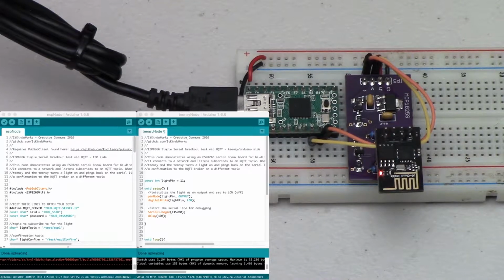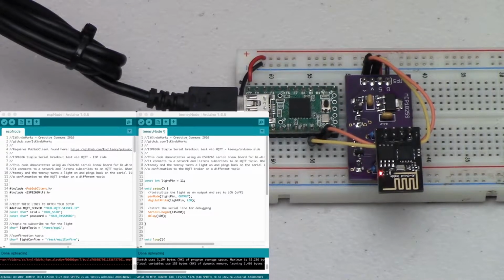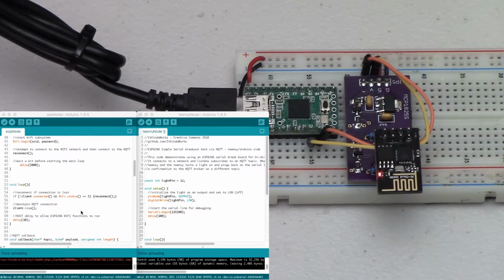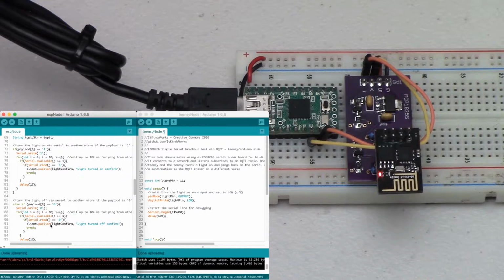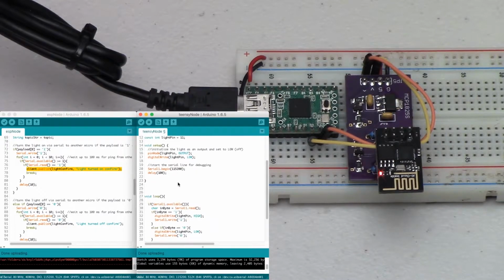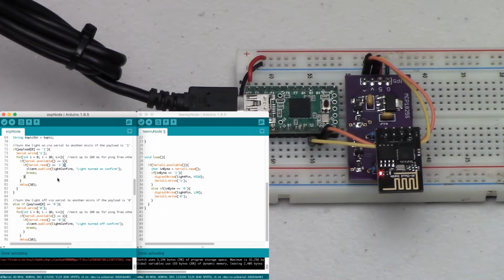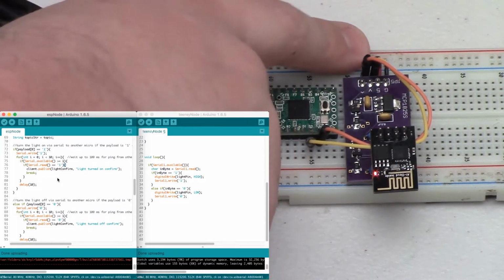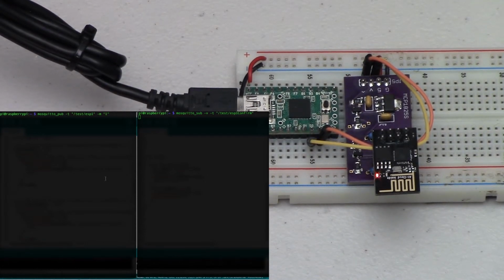ESP8266-01 5V Serial Breakout Review & Demo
This is a simple 5V serial breakout board for the ESP8266-01 module. It does all of the logic level conversion for you and powers the module. My friend designed the board and gave it to me to review and test so here you go!

My site with even more tutorials is itkindaworks.com!